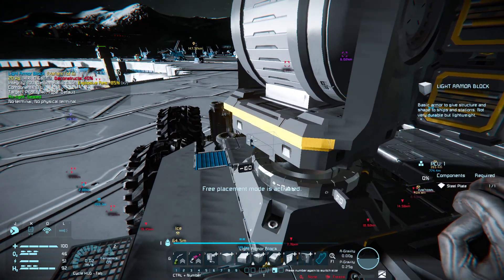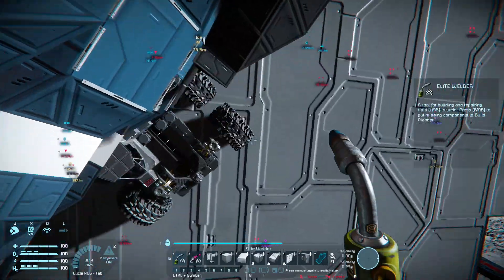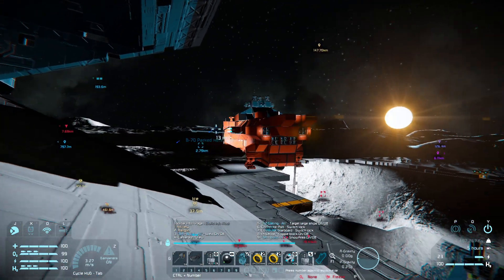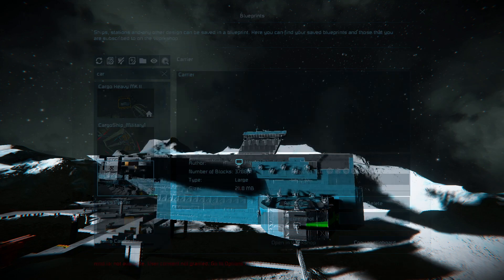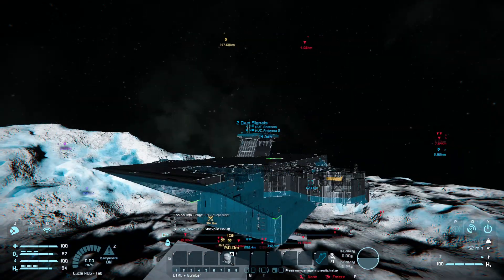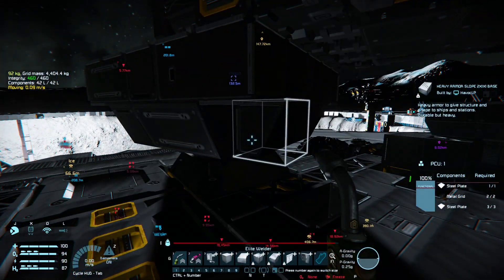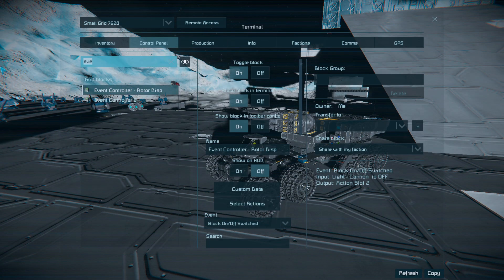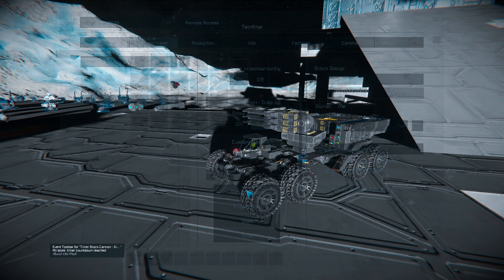Space Engineers ~ Not Hardcore ~ EP 163 ~ Nothing As Planned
Mod List

Azimuth Remastered
Build Vision 3.0
BuildInfo
Camera Panning
[QoL] CleanModCategories
Colorful Icons
Gravel Sifter
JustAnotherTopSpeedMod(500 m/s)
Ore Detector+
Recyclable Batteries
Tracer (Orange)
Solar Windows
Parallax Concepts
Independent Contractors (Formerly Reddit Custom Encounters)
P.O.M - XL Blocks